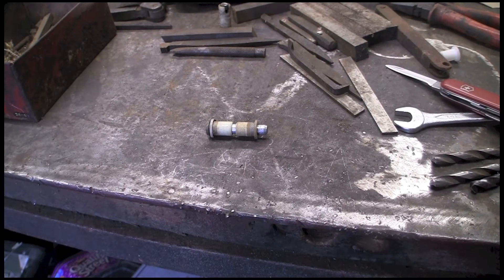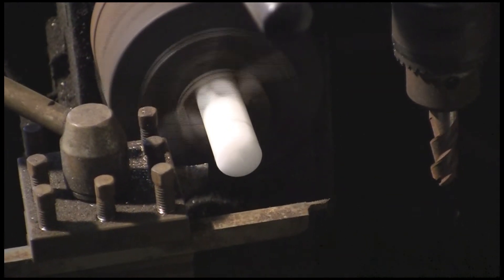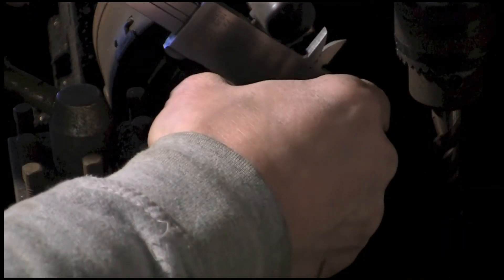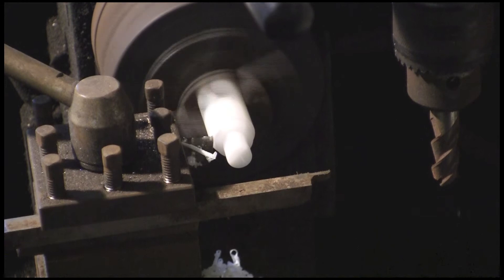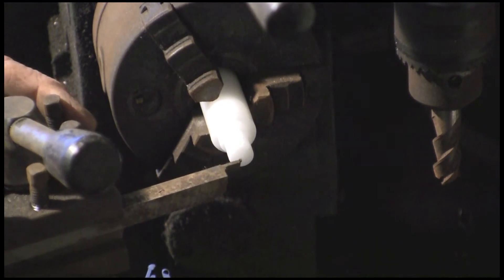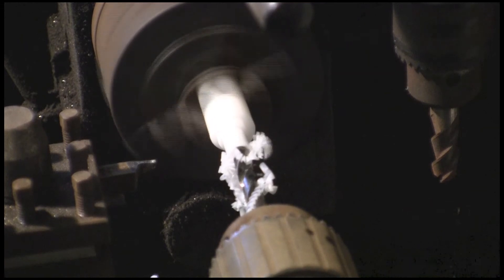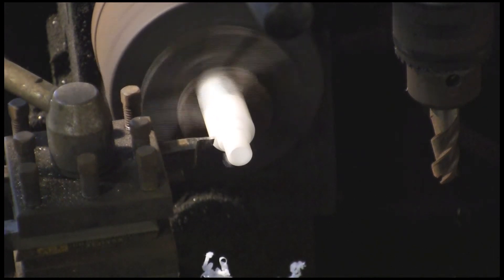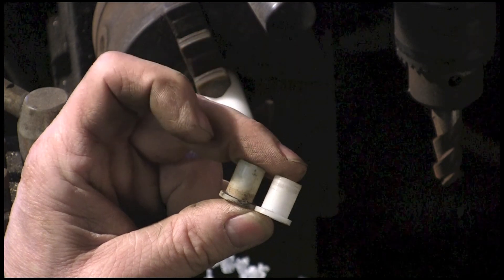Ford Escort RS2000 Servo Bushes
Making some servo bushes for a friend who is rebuilding a Ford Escort RS2000 MKII.
He's having trouble locating them new so I said I would make some. I'm using acetal a really good tough engineering thermoplastic. It has high stiffness, low friction and excellent dimensional stability. Also know as Derlin and Celcon.